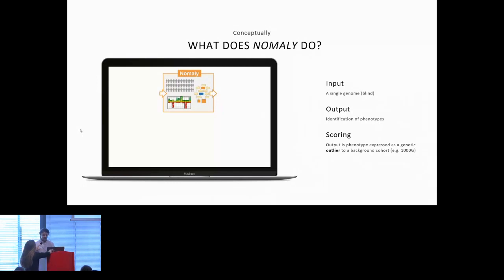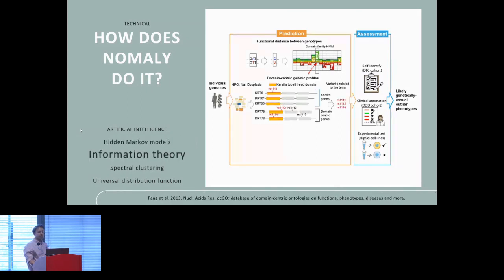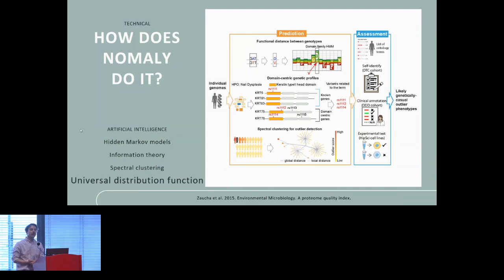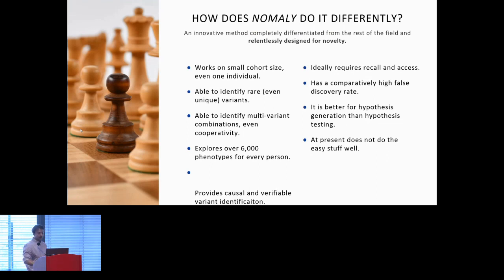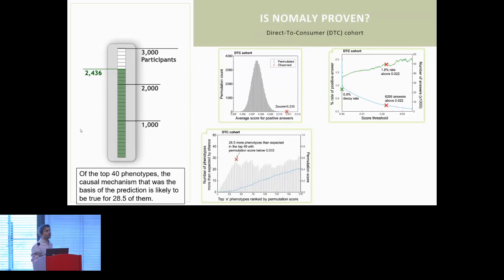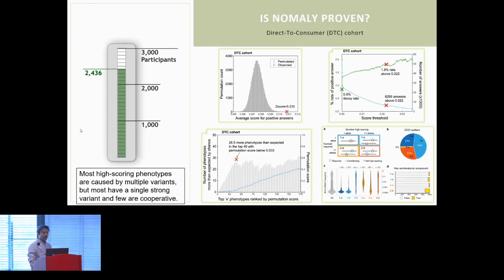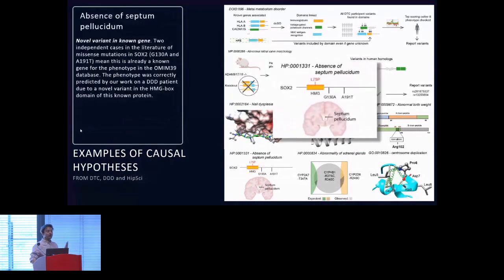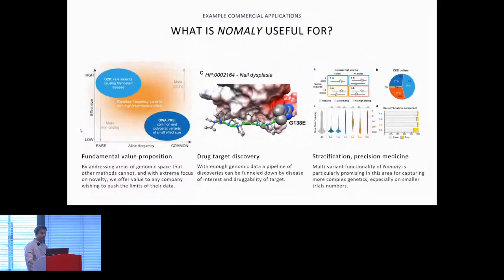Hypothesis-free phenotype prediction within a genetics... - Julian Gough - VarI - ISMB/ECCB 2023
Hypothesis-free phenotype prediction within a genetics-first framework - Julian Gough - VarI - ISMB/ECCB 2023